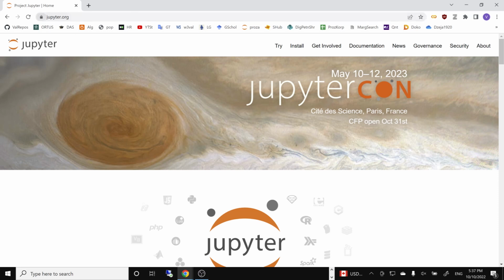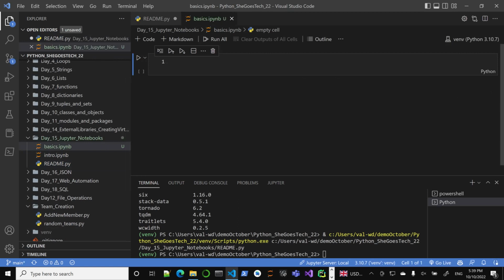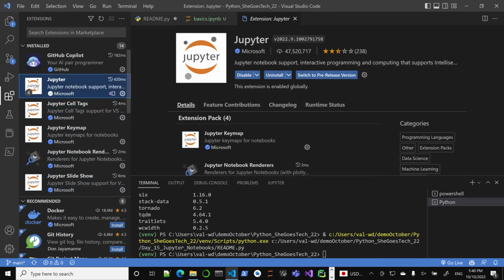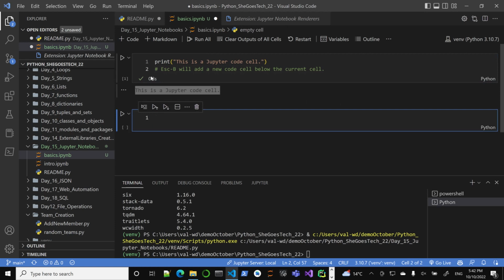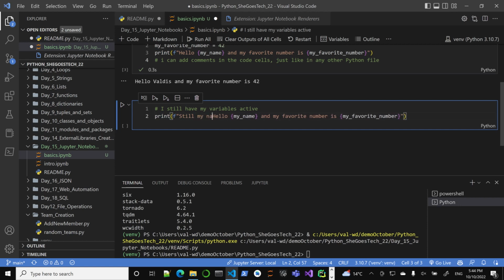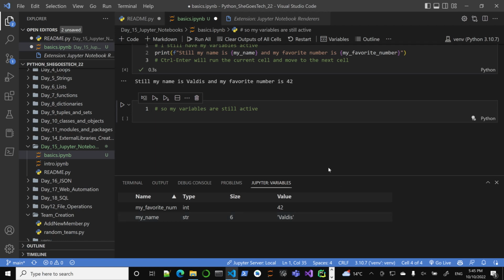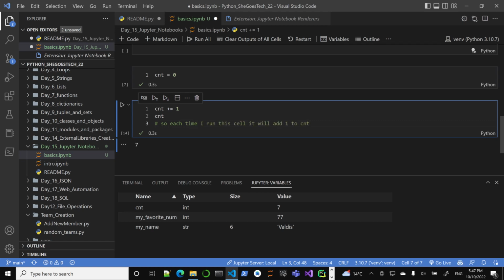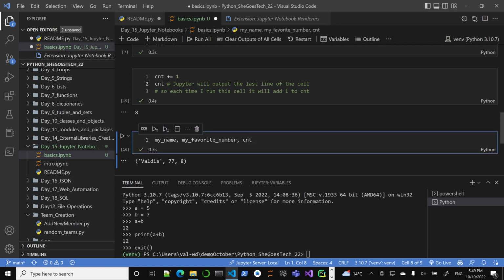SheGoesTech Python Day 15 - Jupyter Introduction 2022 10 10 17 36 22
Introduction to using Python with Jupyter notebooks in Visual Studio Code